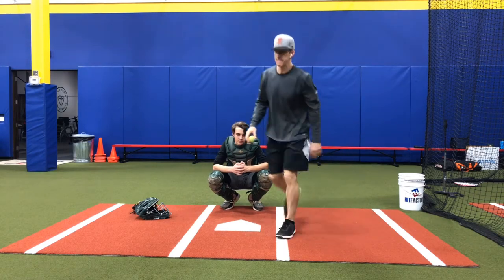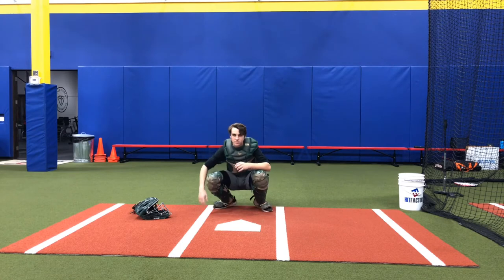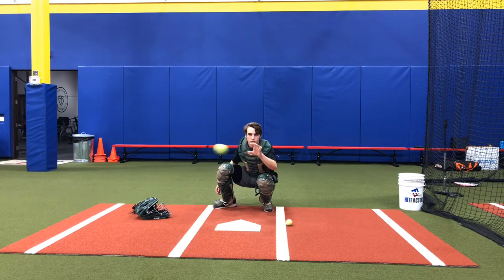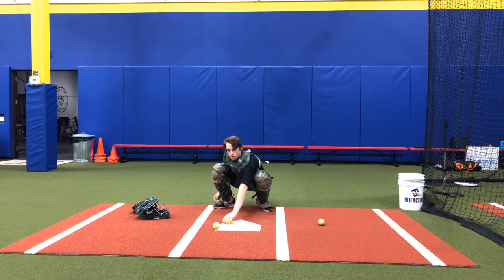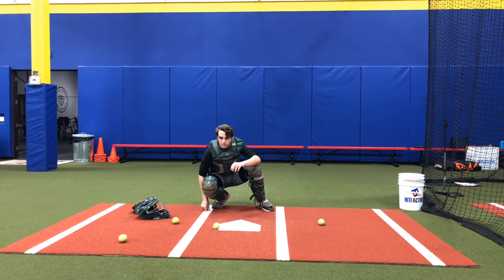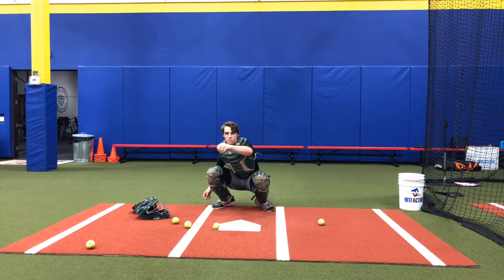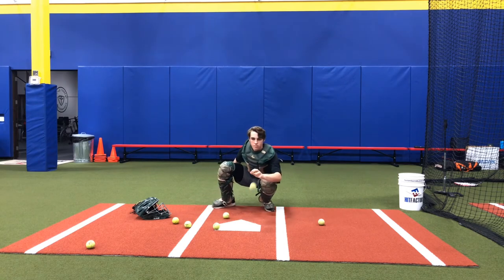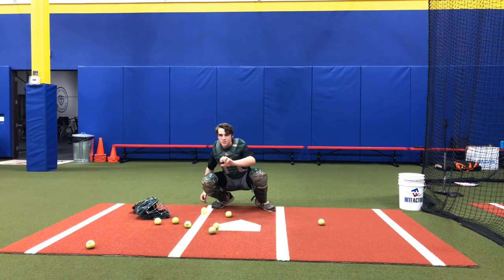Receiving/Soft Hands- Clock Drill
1.) The Receiving/Soft Hands- Clock Drill focuses on soft hands and framing the pitch.
2.) Think of having the face of a clock in front of the catcher with a right-handed hitter at the
       plate.
3.) From the view of your partner tossing the ball, you catch the high pitch at 12:00, the inside
      pitch at 3:00, the low pitch at 6:00, and the outside pitch at 9:00.
4.) Use your bare hand and catch the ball with your fingers.
5.) Partner stands about 10-15 feet away and tosses balls at these four locations.